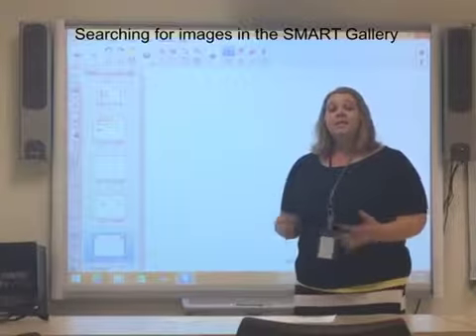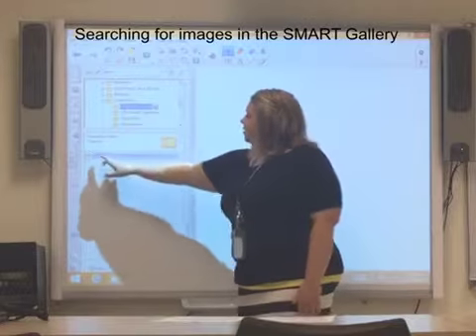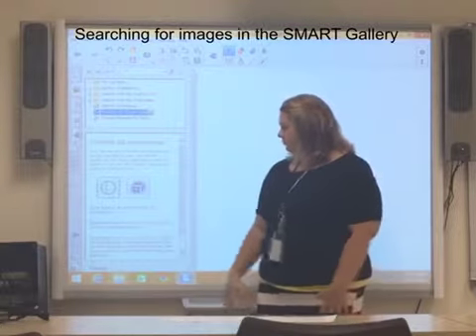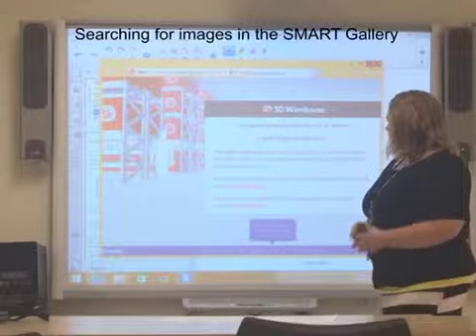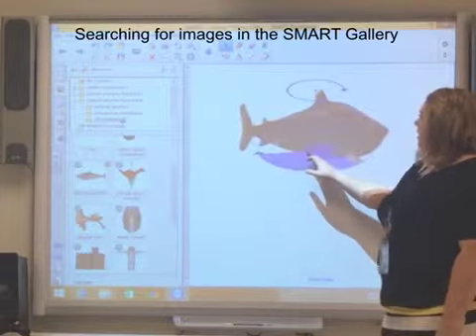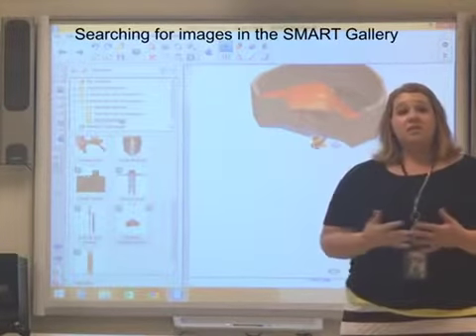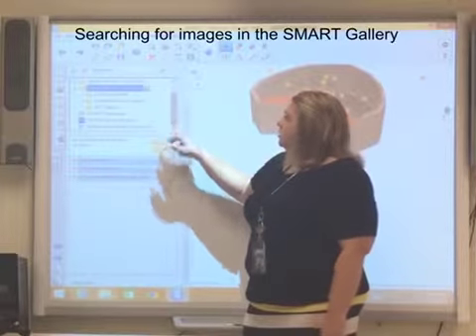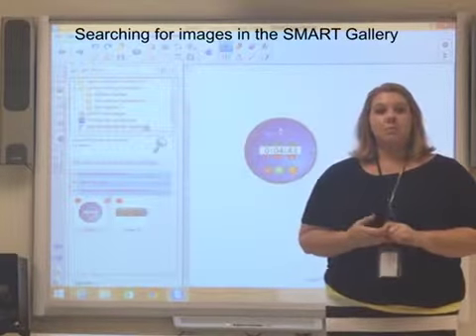Searching for images in the SMART gallery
This video models how to effectively search for images, including 3D images in the SMART notebook software gallery